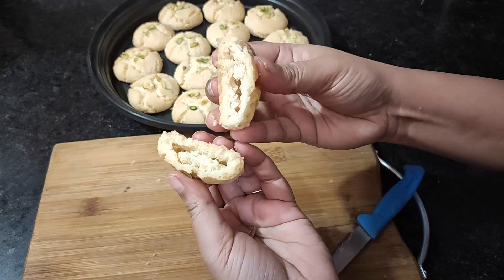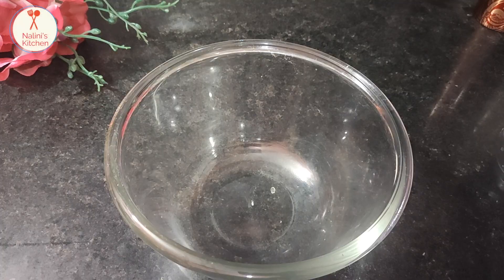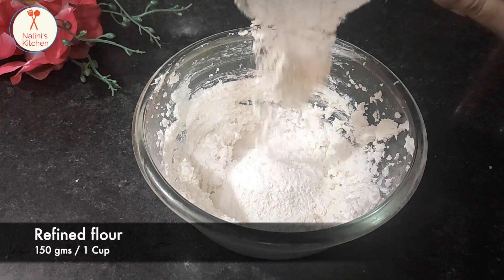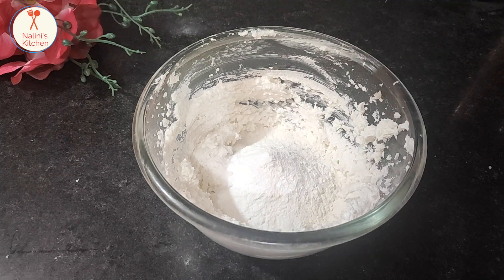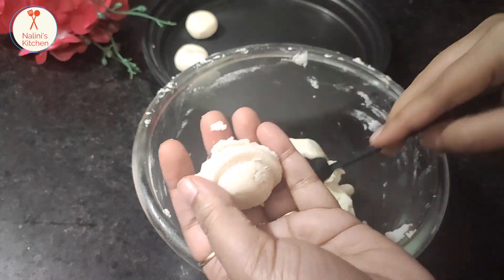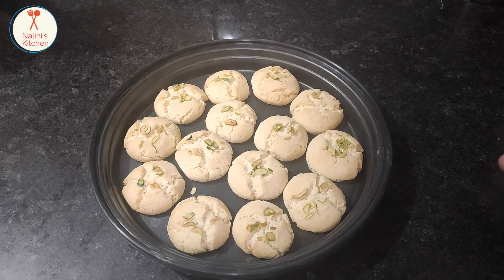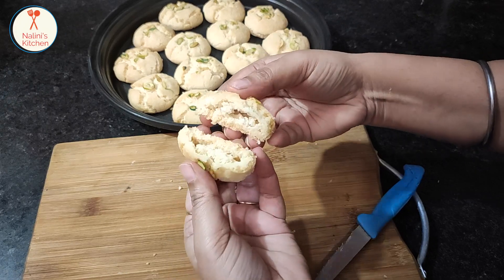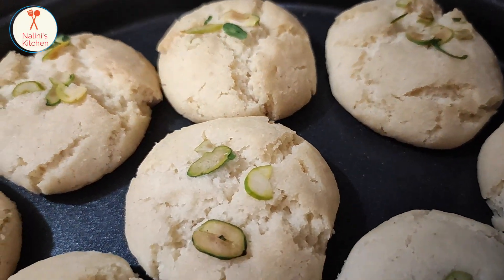This is not home recipe of nan-khatai, this is market recipe with secret ingredient । नानखटाई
This is not home recipe of nan-khatai, this is market secret recipe with secret ingredient । नानखटाई

Hello viewers on youtube, I welcome you all again on this video. As you know this channel is all about healthy, short and easy recipes from different cuisines around the world.